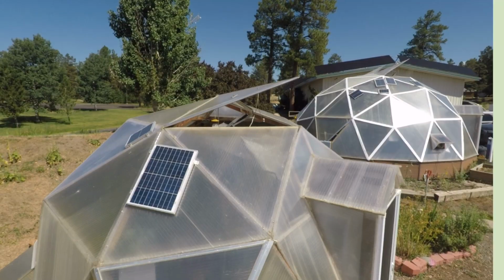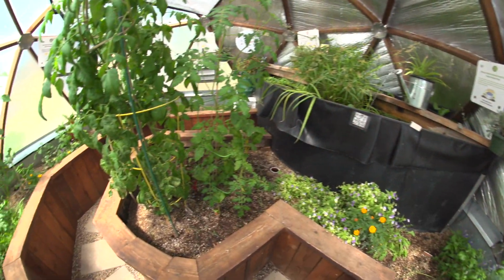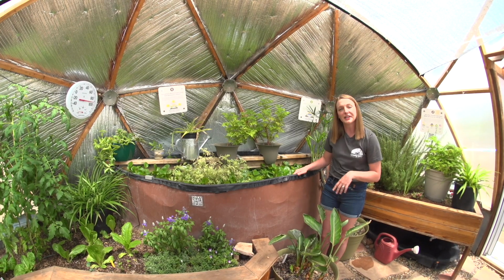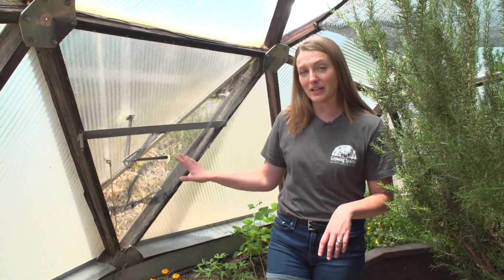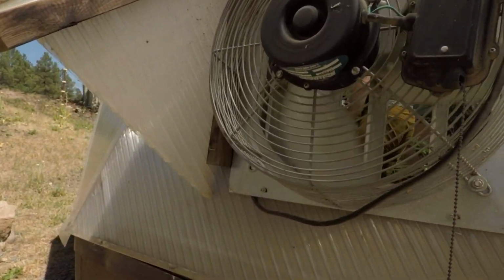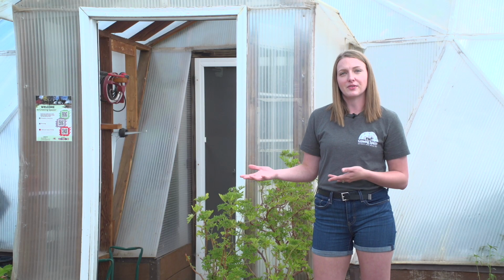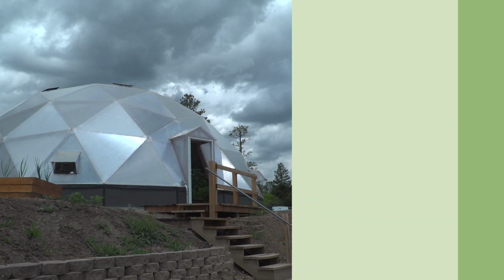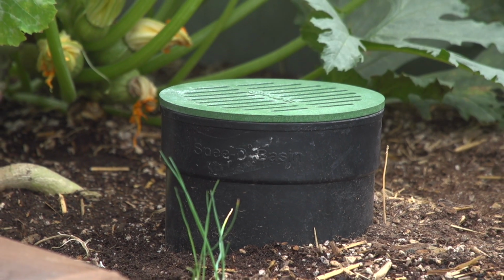Virtual Tour of 6 Sizes of Growing Dome Greenhouse Kits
In this video Shelby  takes you through all 6 different geodesic dome greenhouses manufactured by Growing Spaces. She shows various bed designs and outlines all of the standard components and optional add-ons/upgrades to each size. Our Growing Dome Advisers would love to help you design the perfect greenhouse for your climate and gardening goals. With Growing Domes in all 50 states and 14 countries around the world we are confident that we can help you create a garden that thrives 365, no matter where you live!
Chapters:
0:00 Intro
0:41 15' Growing Dome
3:10 18' Growing Dome
6:00 22' Growing Dome
8:18 26' Growing Dome
10:11 33' Growing Dome
13:39 42' Growing Dome
15:55 Outro